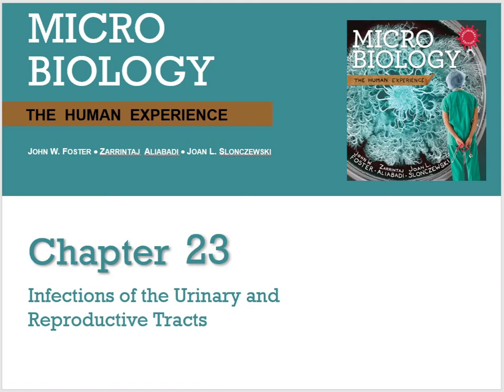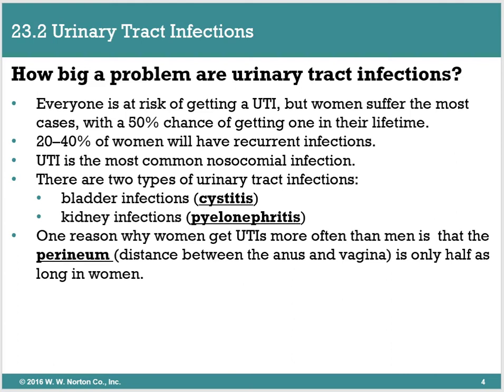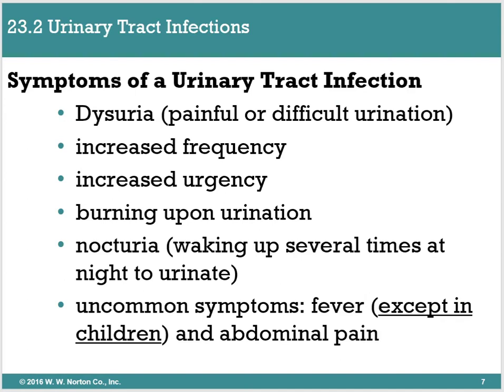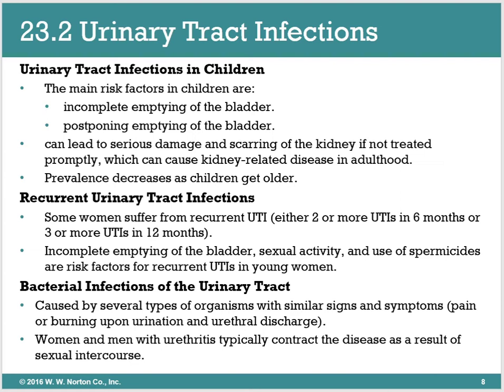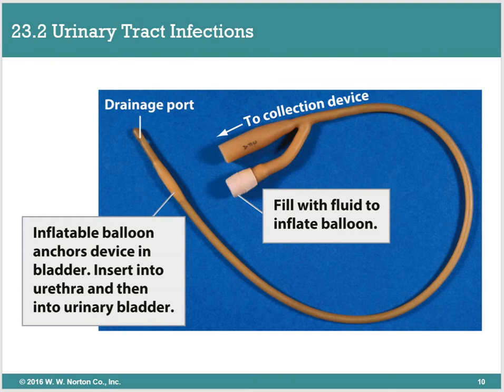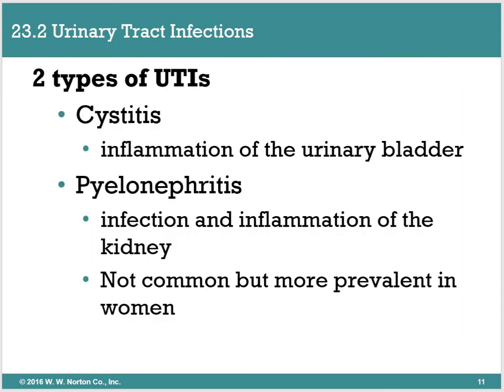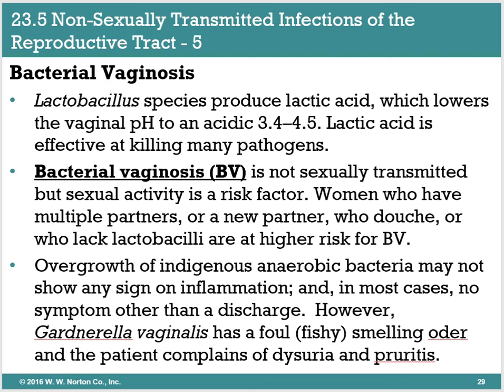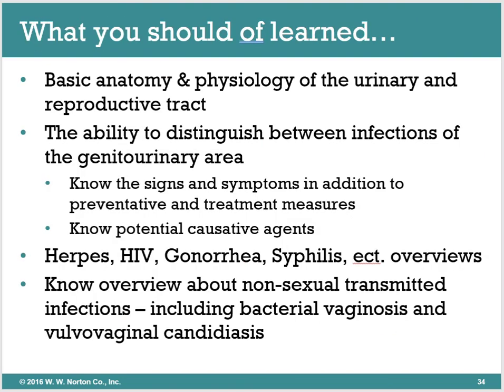BIOL 2420 Chapter 23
Northwest Vista College - Microbiology for Allied Health